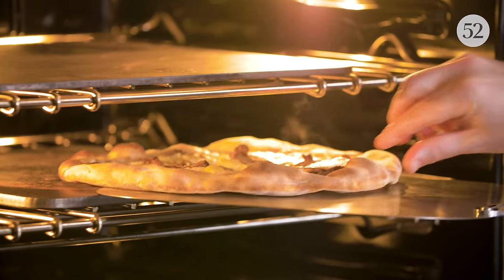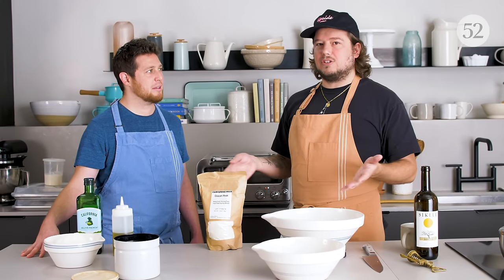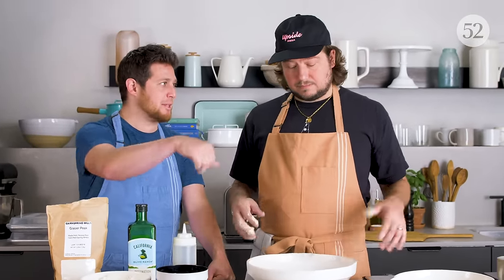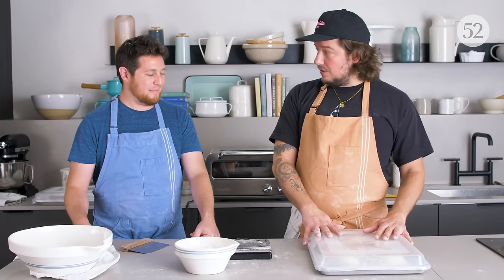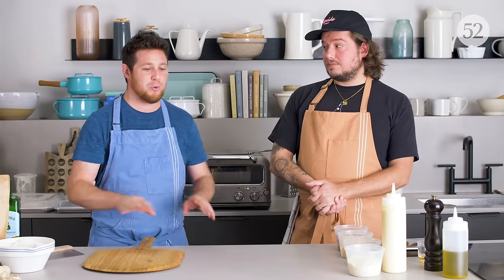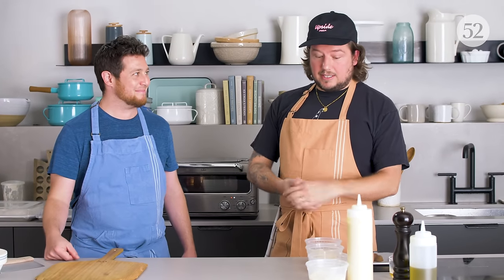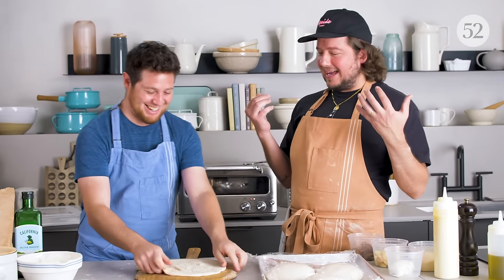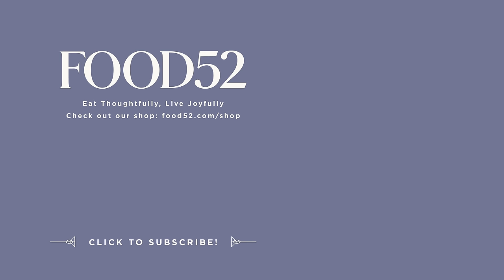How to Make Pizza at Home | Dear Test Kitchen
This week on "Dear Test Kitchen," Josh teams up with pizza consultant Anthony Falco to demonstrate how to make delicious "Neapolitan-ish" pizza at home, including how to make a crisp-chewy crust, how to make a lemony cream sauce for white pizza, and two methods for baking.

Looking for a specific tip? We've got you covered:
2:43 - Making the pizza dough
11:14 - The second mix
12:34 - Storing and proofing the dough
15:02 - A lemony cream sauce recipe for white pizza
20:47 - Stretching the pizza dough
25:00 - Topping the pizza
27:57 - Baking in a high-temperature electric oven
33:30 - Baking in a standard oven